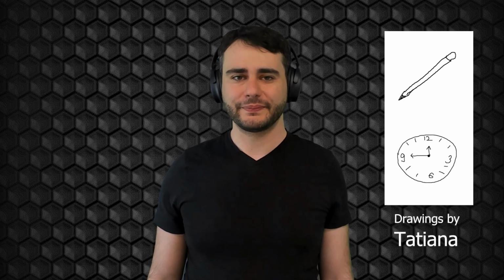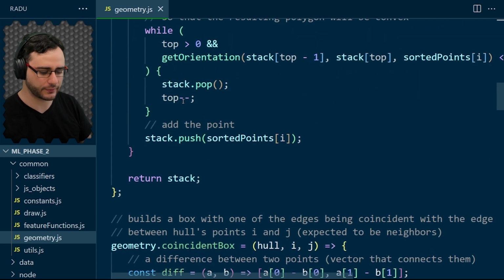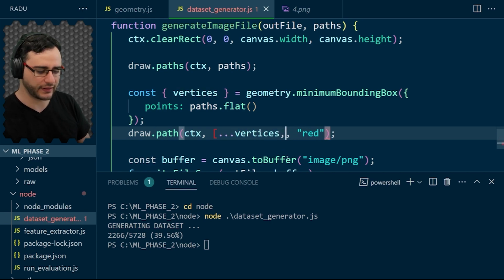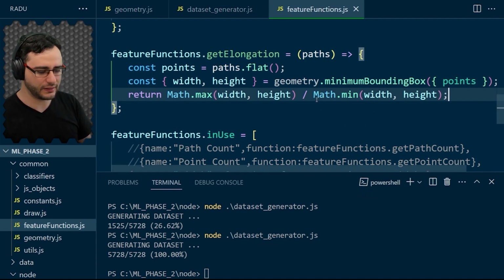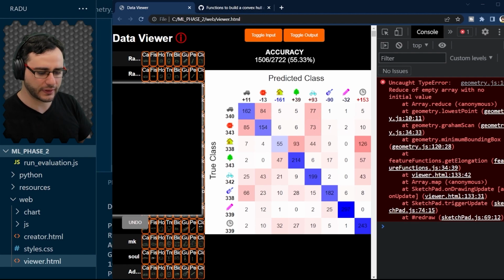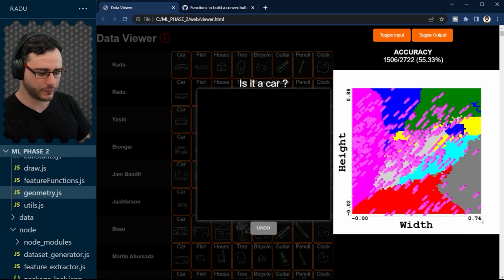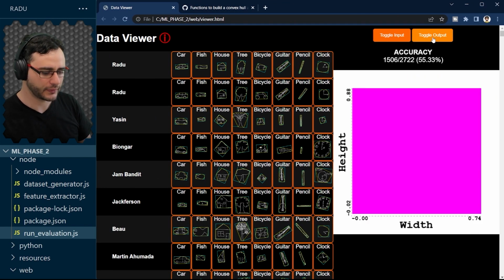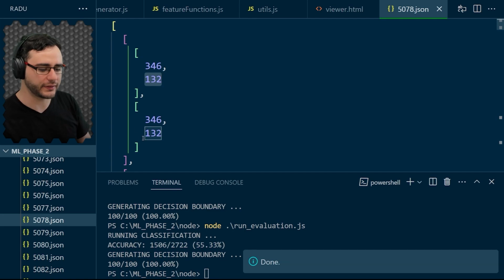Machine Learning Course - Lesson 12: Elongation Feature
To improve the accuracy of our machine learning classifier, we'll implement another feature where we measure how elongated a shape is. We do this by first computing the convex hull, then finding which oriented bounding box has the smallest area and finally dividing it's width (the longest side) to the height (the shortest side). Then, we add this feature to create a 3 dimensional feature vector and use the KNN classifier using the Euclidean distance.

✔️ Use P3 to follow along
✔️ P4 is the code after this lesson

⭐️TIMESTAMPS⭐️

00:00 Course Introduction
02:05 Reviewing Ilya's Code
04:54 Debugging the Code
08:25 Elongation Feature
11:00 Euclidean Distance
16:08 Analysis and Discussion